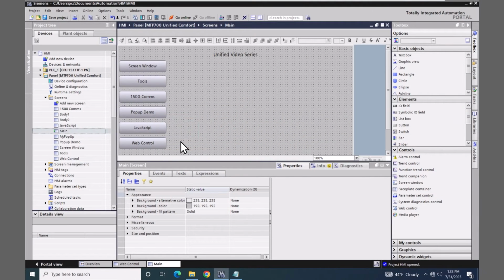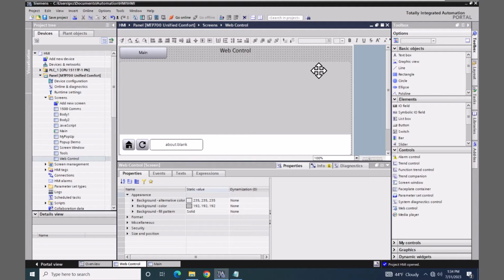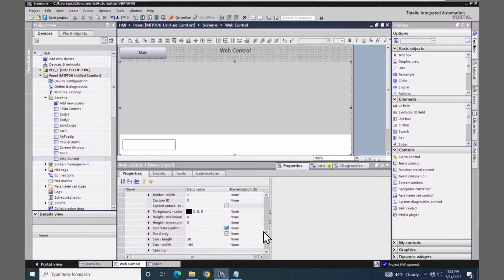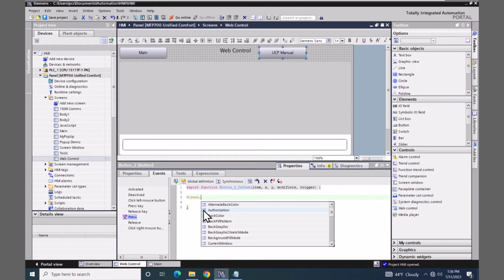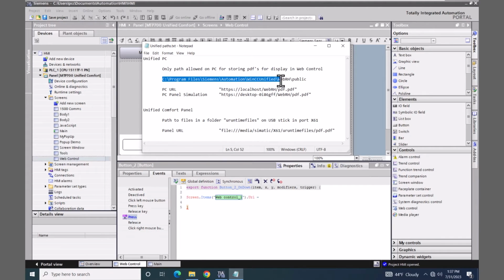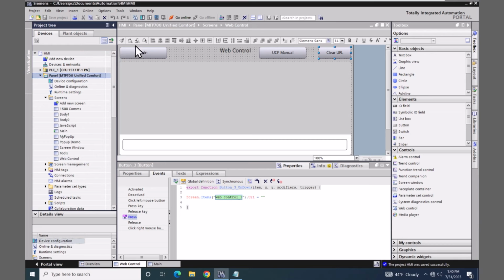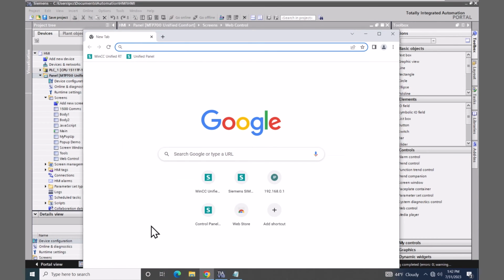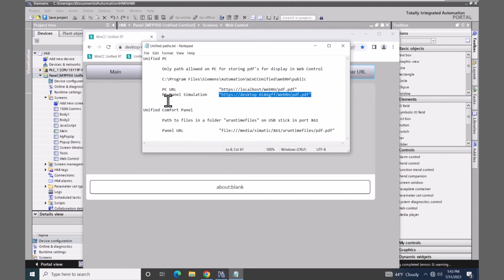Lesson 13 - Display PDF in Web Control | Siemens HMI Training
Web Control - In this lesson you will display a PDF file in the Web Control.

TRAINING SERIES
Watch this Siemens TIA Portal WinCC Unified HMI Video Training Series to jumpstart your Siemens HMI development projects. This video series starts with creating your first project, progresses through common HMI development tasks and ends with deployment options. Reach out for more in-depth learning, and check out our regularly scheduled training classes.

MEET THE TRAINER:
Kelly Anton - Application Engineer, GCG
Kelly has over 35 years of industrial automation engineering and technical training experience with a focus on PLC, HMI and SCADA technologies. As an author of many white papers, training manuals and online videos, Kelly provides tips and best practices for users of these solutions.